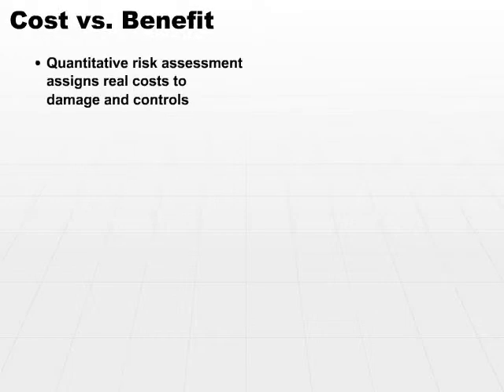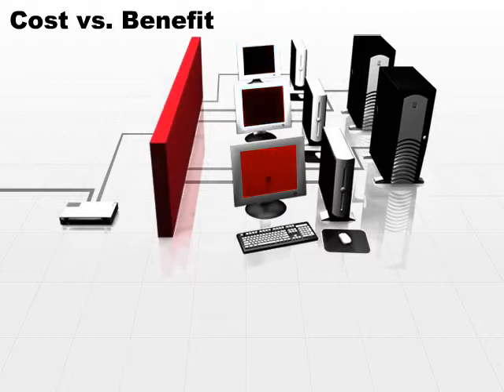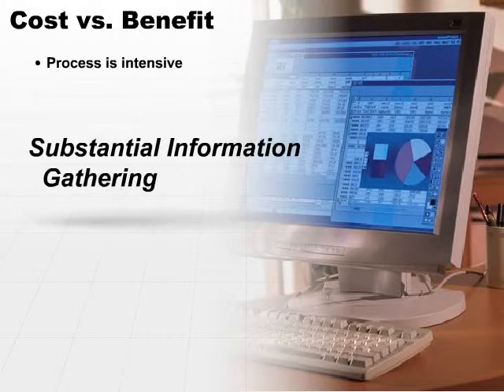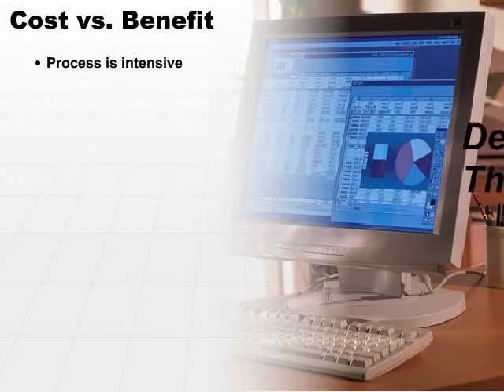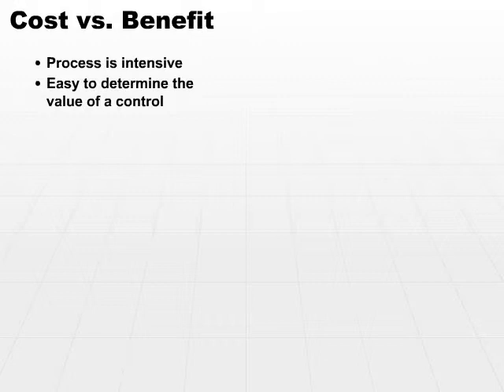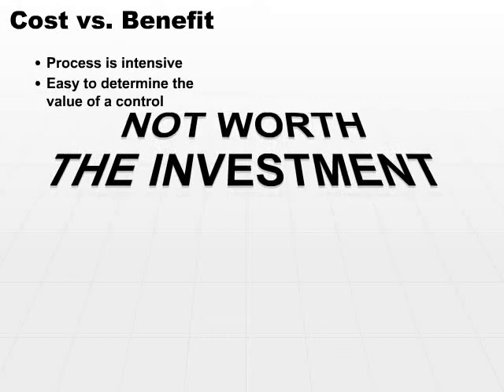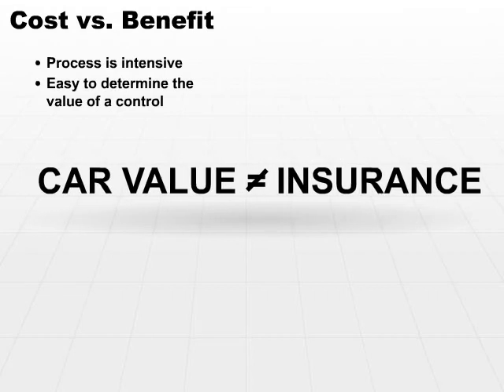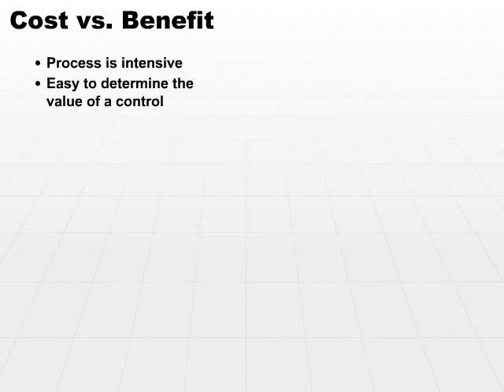04 Cost vs Benefit